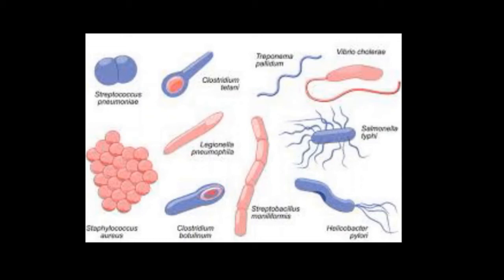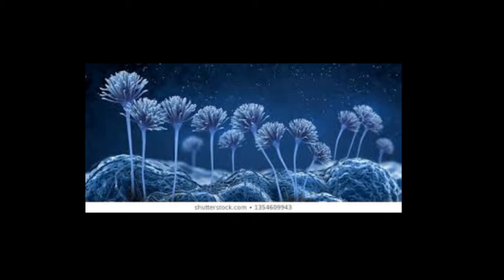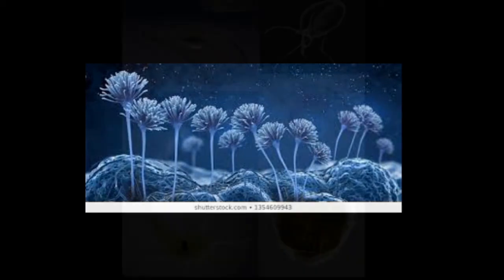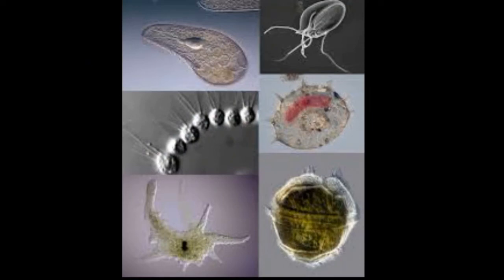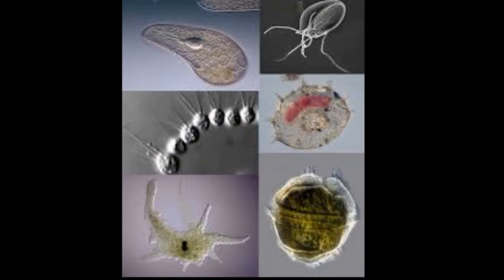Introduction to Microbial diversity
This content is created to understand microbial diversity around us.